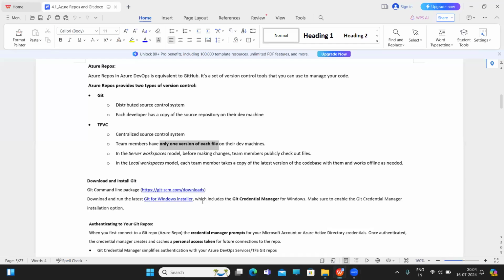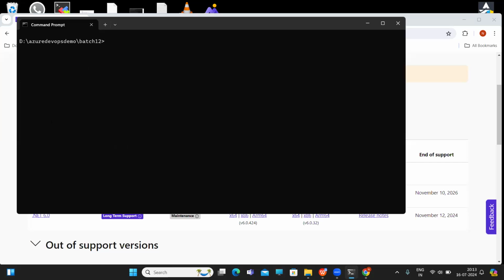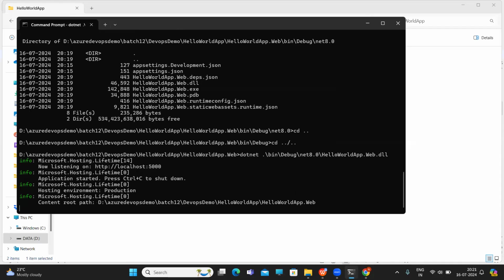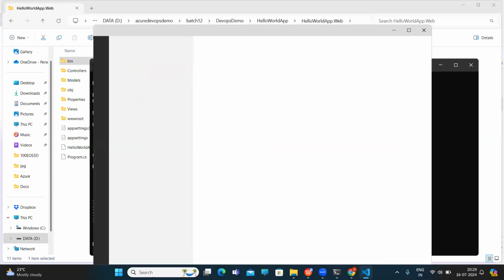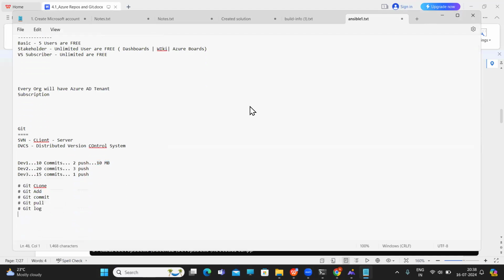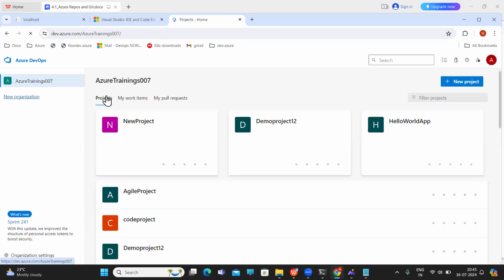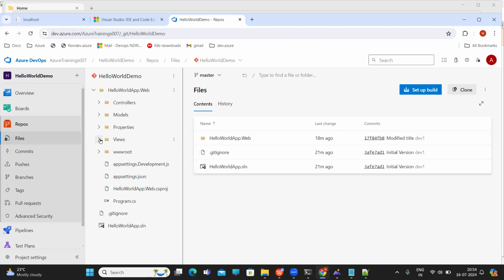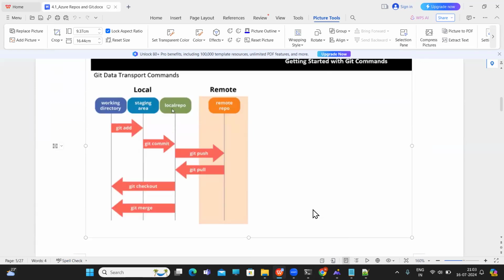Class-5 || Azure DevOps || NDR EdTech || Bangalore || +91-8722355666